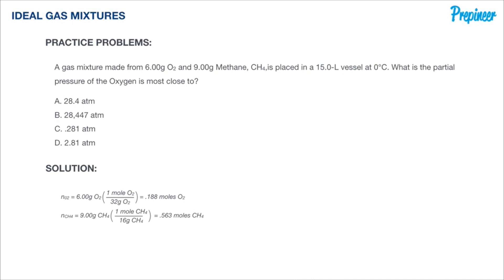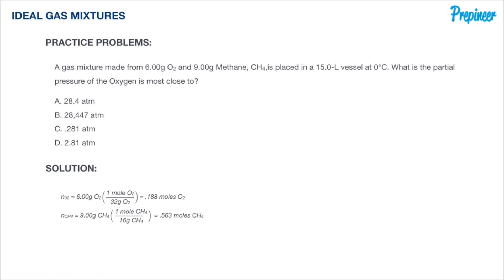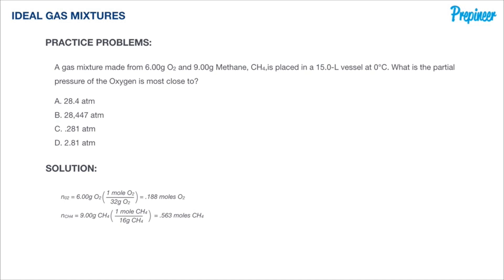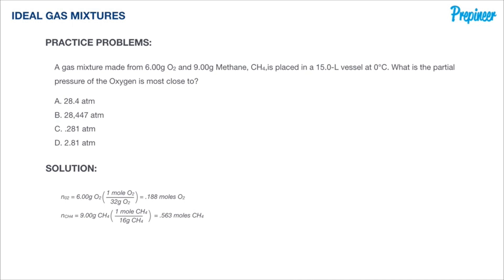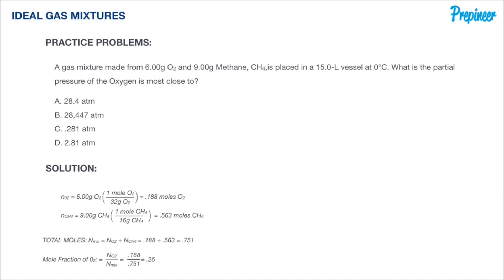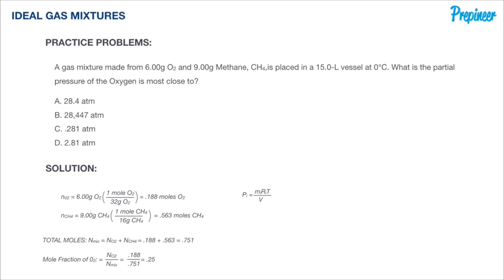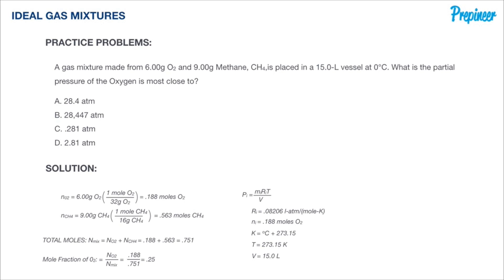FE EXAM THERMODYNAMICS - PARTIAL PRESSURE | FE EXAM PRACTICE PROBLEM | DAILYDOSE 052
| In this video, we dive in to an FE Exam Practice Problem in the subject of THERMODYNAMICS, specifically revolving around PARTIAL PRESSURES.

What are PARTIAL PRESSURES?

Given a mixture of ideal gases, the PRESSURE exerted by an individual gas in the mixture is known as its PARTIAL PRESSURE.

DALTON'S LAW of PARTIAL PRESSURE states that the total pressure of a mixture of gases is the sum of the PARTIAL PRESSURE of its components.

The PARTIAL PRESSURE of each gas can be viewed as the pressure that the gas would exert if it was the only gas in the container. That is because we assume there are no attractive forces between the gases.